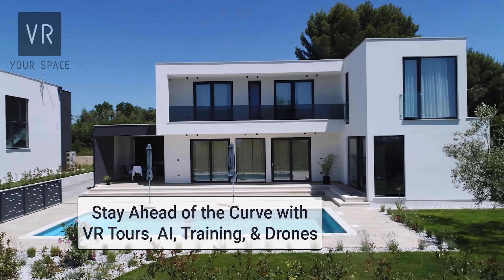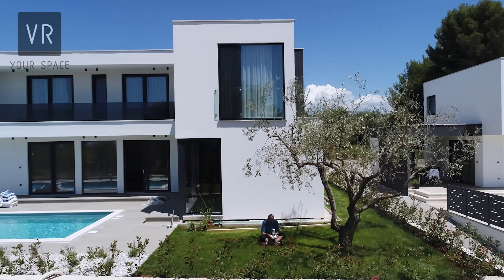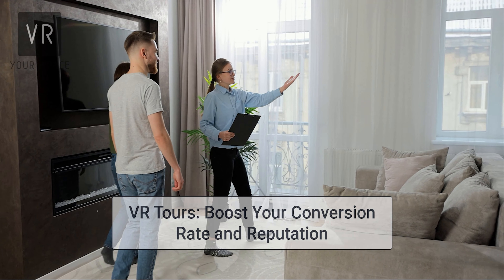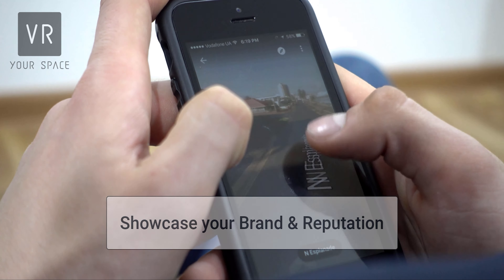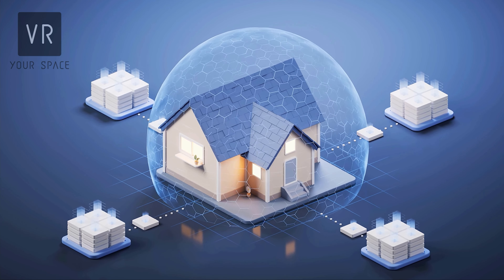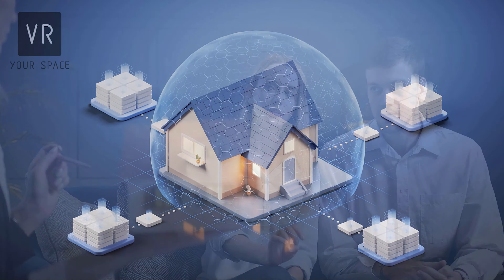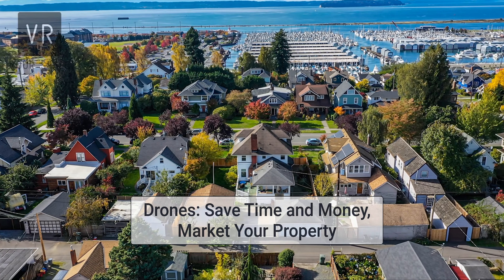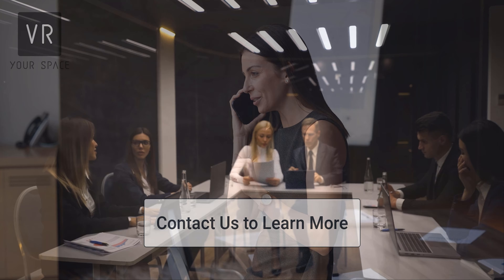Transforming the Real Estate Industry with Training and Development, 360 VR Tours, Drones, and AI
The real estate industry is facing a number of challenges, including:

A changing market
Rising costs
The need to attract and retain top talent

New technologies like training and development, 360 VR tours, drones, and AI can help the real estate industry overcome these challenges and transform its business.

Training and development can help real estate professionals learn new skills, improve their performance, and stay ahead of the curve. This can lead to increased sales and customer satisfaction.

Drones can be used to take aerial photos and videos of properties. This footage can be used to create marketing materials, showcase properties to potential buyers, and assess the condition of roofs and other exterior features.

AI can be used to analyze market data, identify trends, and predict future values. This information can help real estate agents advise their clients on the best time to buy or sell, and price properties competitively.

In this video, we'll discuss how these technologies are being used to transform the real estate industry and share some tips for using them to improve your business.